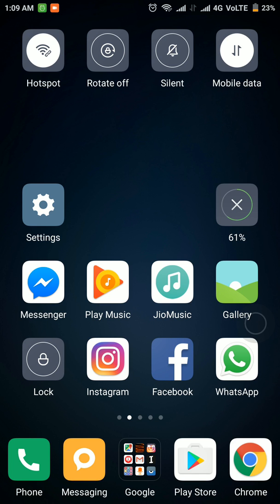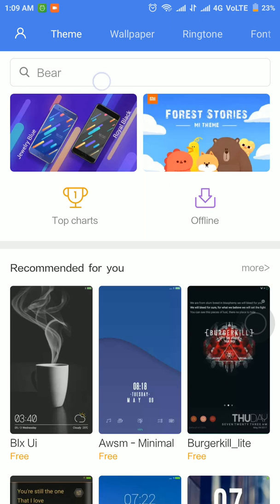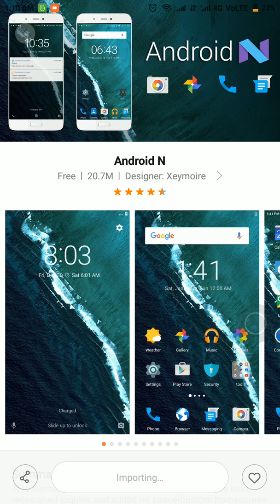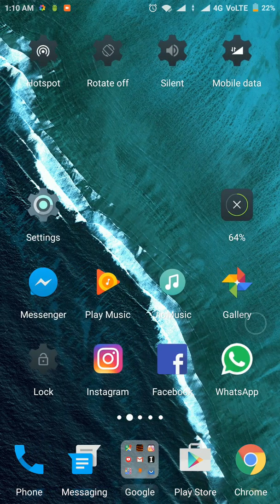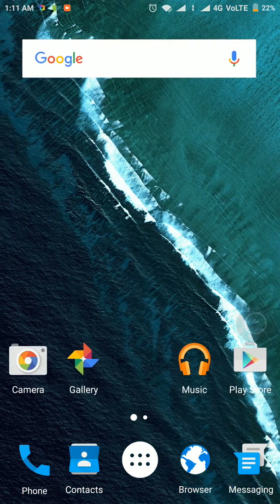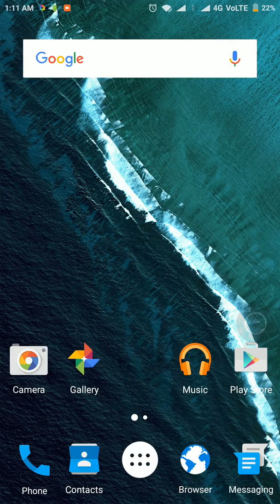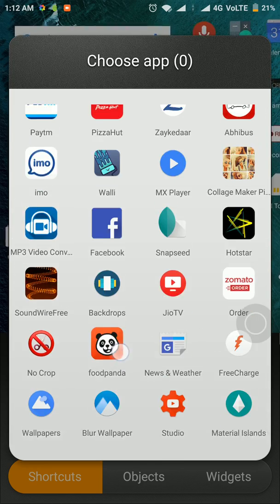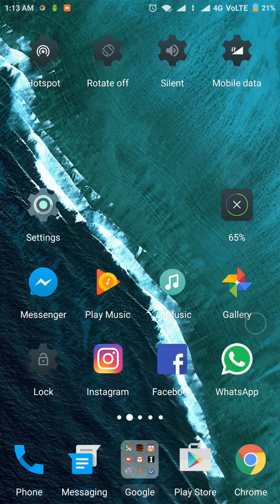How to add APP DRAWER to Redmi Note 3/4 or any Xiaomi device running MIUI !!!